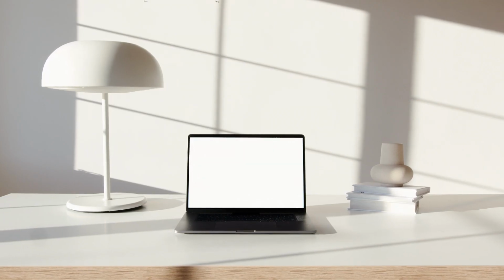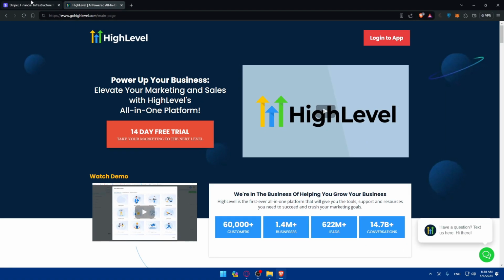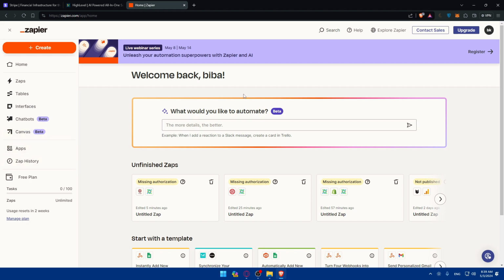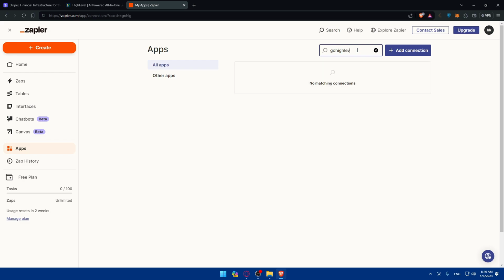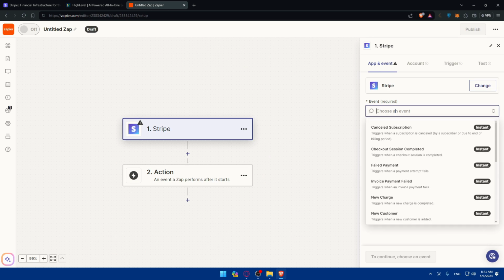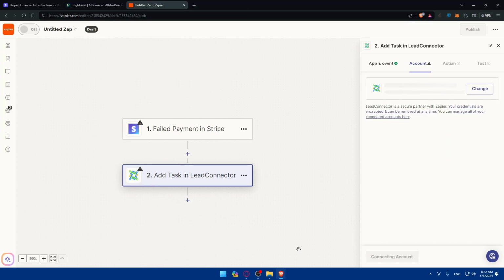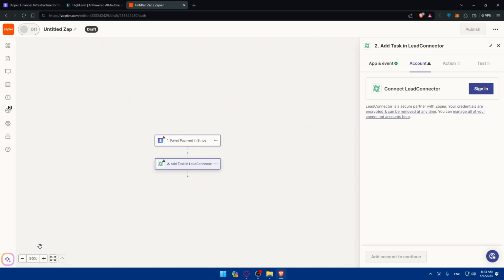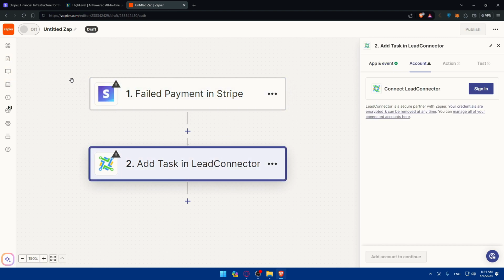How To Connect Stripe To GoHighLevel ! (Full Tutorial)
Today we talk about connect stripe to gohighlevel,gohighlevel tutorial,go high level tutorial,how to connect stripe to gohighlevel,how to use gohighlevel